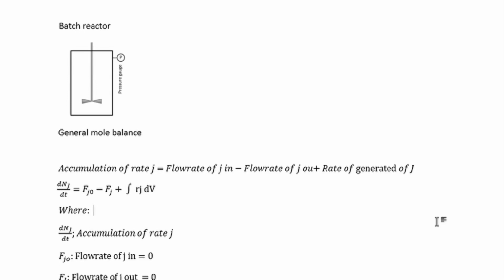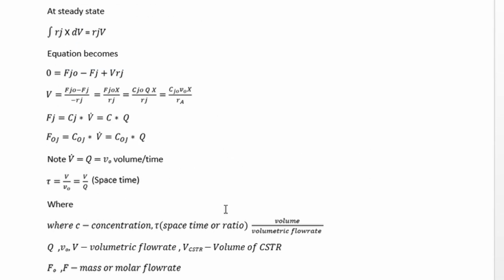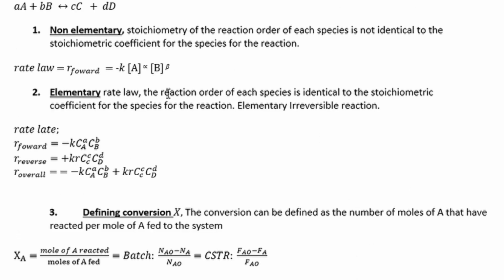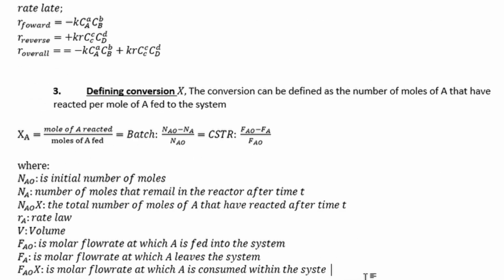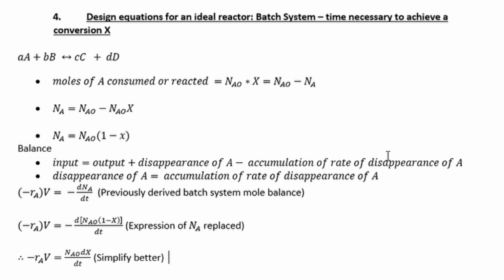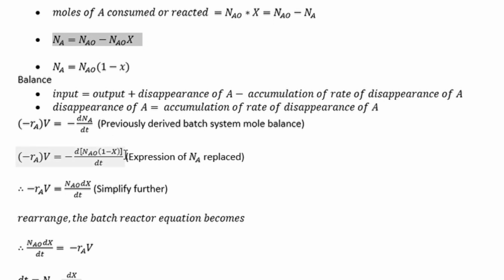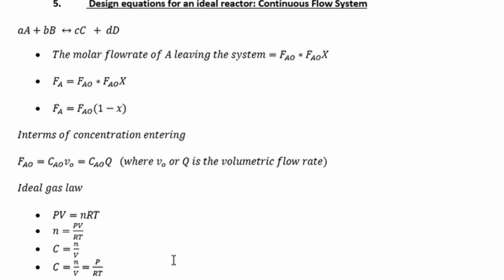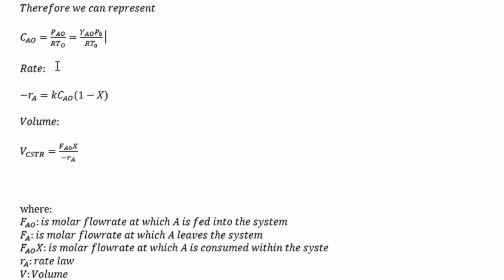Designing more equations for Batch and CSTR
Design equations for an ideal reactor: Batch System – time necessary to achieve a conversion X

aA+bB ↔cC  + dD
 moles of A consumed or reacted =N_AO*X=N_AO-N_A

 N_A=N_AO-N_AO X

 N_A=N_AO (1-x)
Balance
 input=output+disappearance of A- accumulation of rate of disappearance of A
 disappearance of A= accumulation of rate of disappearance of A
(-r_A )V= -(dN_A)/dt   (Previously derived batch system mole balance)

(-r_A )V=-d[N_AO (1-X)]/dt (Expression of N_A replaced)

∴-r_A V=(N_AO dX)/dt (Simplify further)

rearrange,the batch reactor equation becomes

∴(N_AO dX)/dt= -r_A V

dt=N_AO  dX/(-r_A V)

Vdt=N_AO  dX/(-r_A )

if there is no spatial variation in the reaction rate
-1/V  (dN_A)/dt=-d(N_A/V)/dt=-(dC_A)/(dt )= -r_A

intergrate between t-0 and x-o

Vdt=N_AO  dX/(-r_A )

V∫_0^t▒〖dt=N_AO ∫_0^x▒dX/(-r_A )〗

Batch reactor,for constant volume,time necesary to achieve a conversion X is:

t=N_AO ∫_0^x▒dX/(-r_A v)
where:
N_AO:is initial number of moles
N_A: number of moles that remail in the reactor after time t
N_AO X: the total number of moles of A that have reacted after time t
r_A:rate law
V:Volume
  Design equations for an ideal reactor: Continuous Flow System

aA+bB ↔cC  + dD
 The molar flowrate of A leaving the system=F_AO*F_AO X

 F_A=F_AO*F_AO X

 F_A=F_AO (1-x)

Interms of concentration entering

F_AO=C_AO v_o=C_AO Q   (where v_o  or Q is the volumetric flow rate)

 PV=nRT
 n=PV/RT
 C=n/V
 C=n/V=P/RT

Therefore we can represent

C_AO=P_AO/(RT_O )=(Y_AO P_0)/(RT_0 )

-r_A=kC_AO (1-X)

Volume:

V_CSTR=(F_A0 X)/(-r_A )

where:
F_AO:is molar flowrate at which A is fed into the system
F_A: is molar flowrate at which A leaves the system
F_AO X: is molar flowrate at which A is consumed within the syste
r_A:rate law
V:Volume
C_AO=entering concentration mol/dm^3
Y_AO=entering mole fraction of A